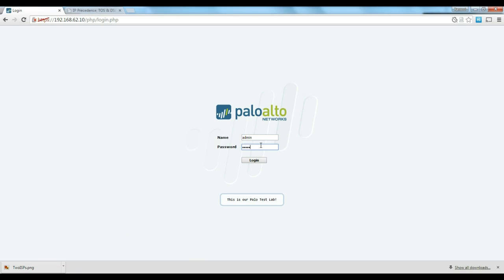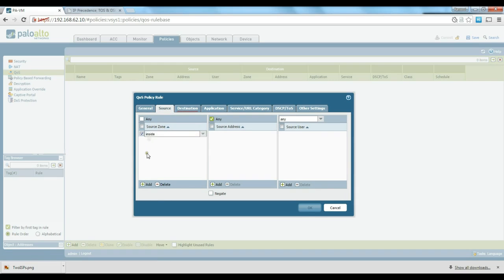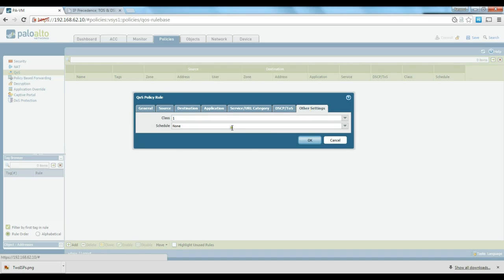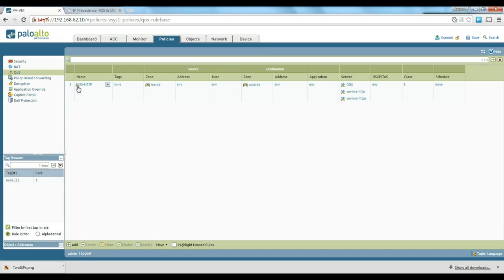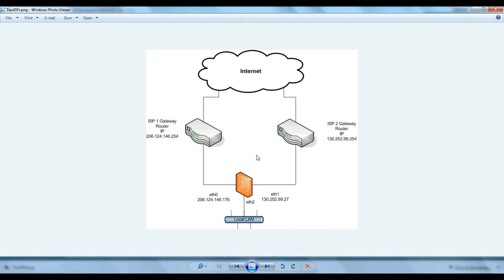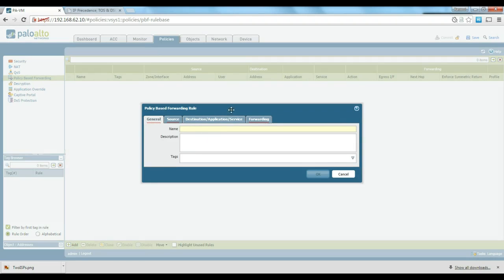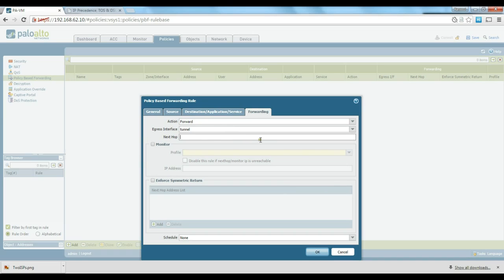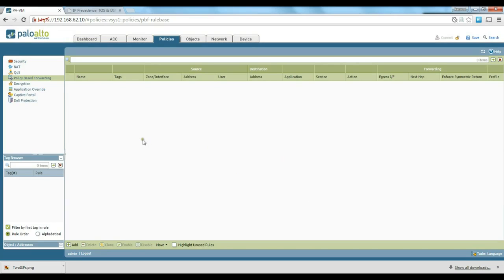Palo Alto Firewalls, Quality of Service (QOS) and Policy Based Forwarding (PBF)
If you like my free course on Udemy including the URLs to download images. All I ask is a 5 star rating!